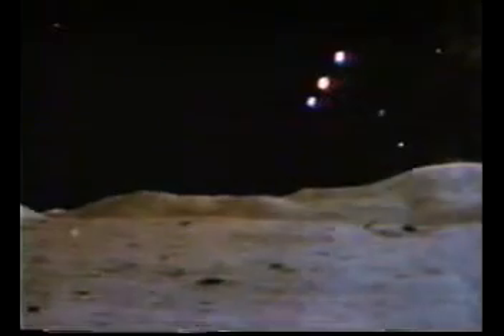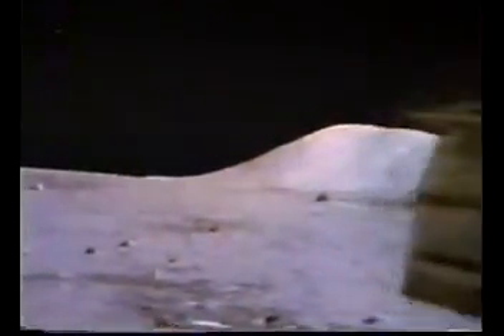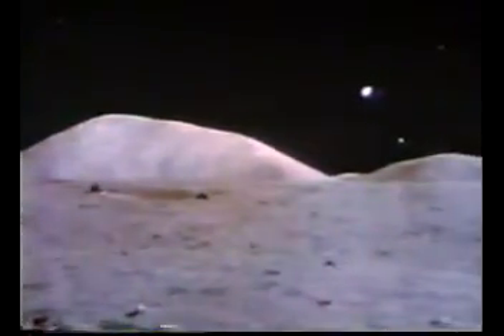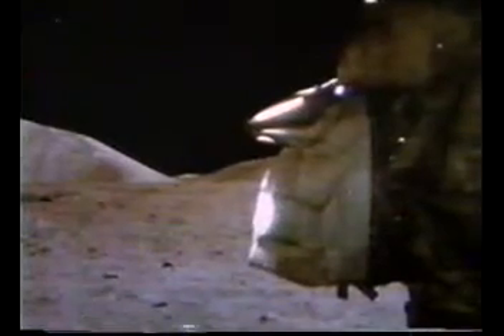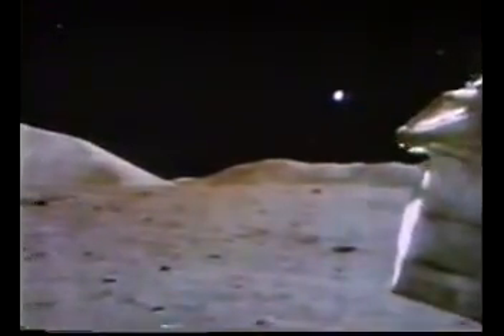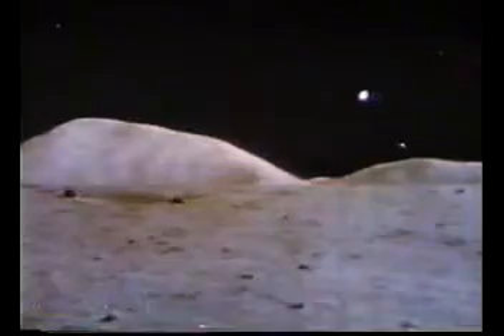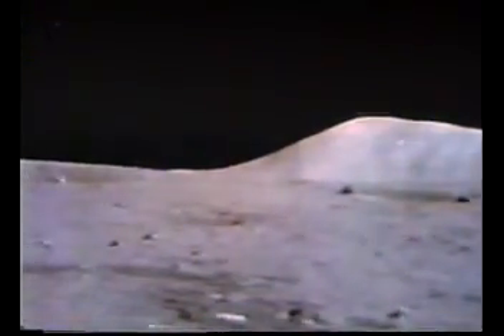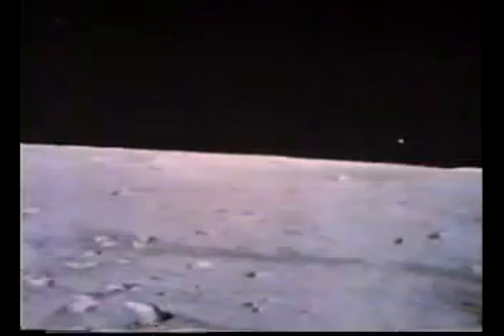NASA video from Apollo 15 at Hadley Rille (a15v.1652412.mpg)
Apollo 15 at Hadley Rille.  The end of this video has Dave Scott removing the lens cap from the 500mm camera and taking the first photo of a horizontal partial panorama.  That first image is AS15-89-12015 (the one which hoaxers claim includes a glimpse of "movie set lights" at the top).

Perhaps adding the corresponding video may allow alternative interpretations.

This NASA video is public domain.